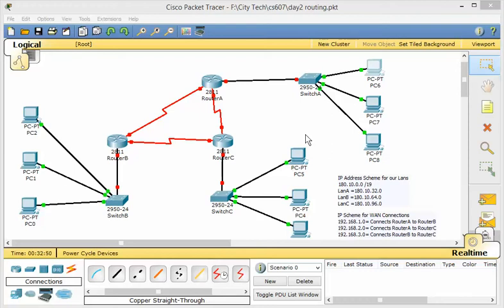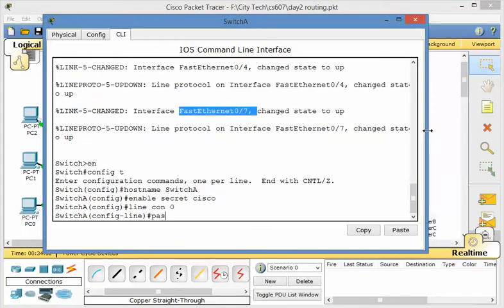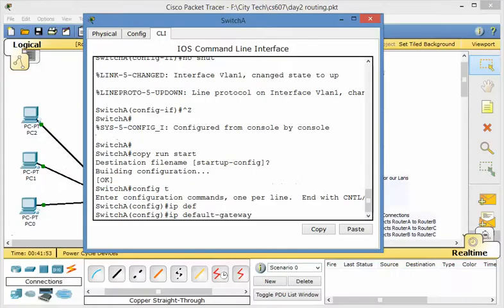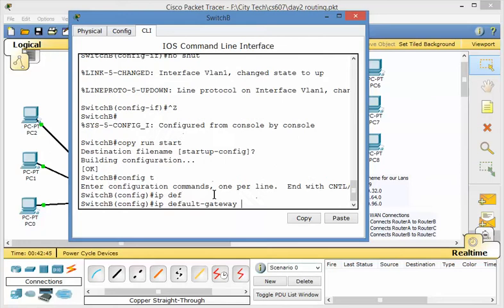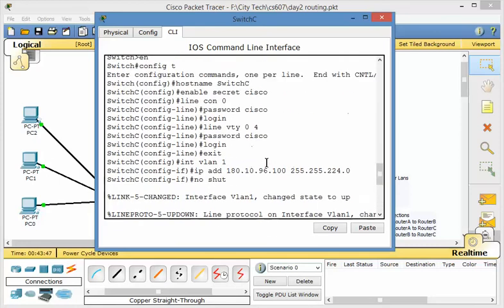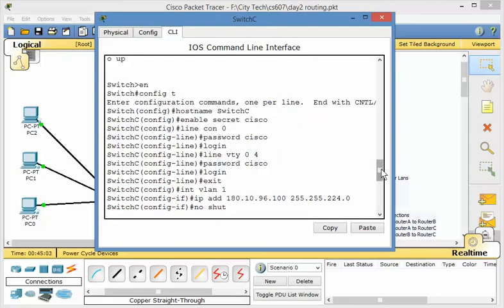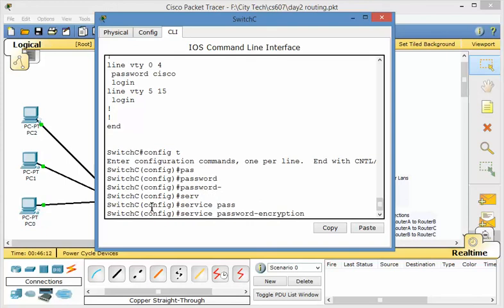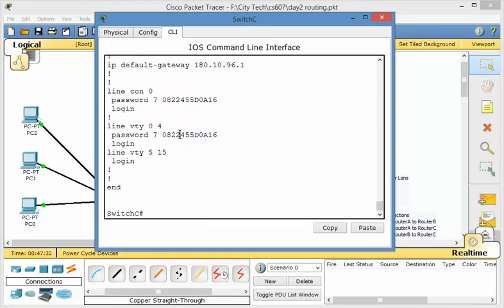2015 11 14 Switch Configuration